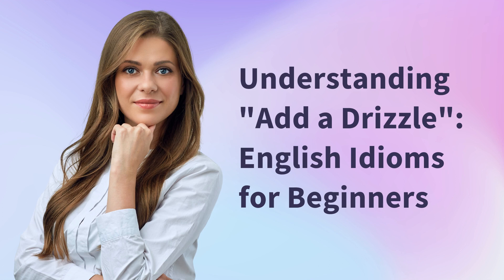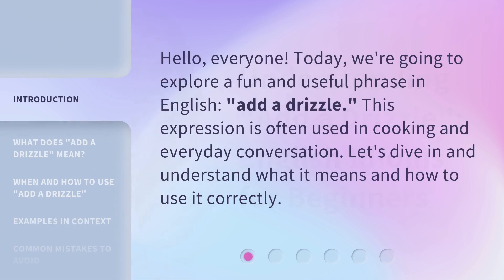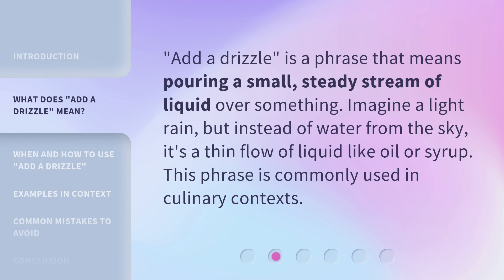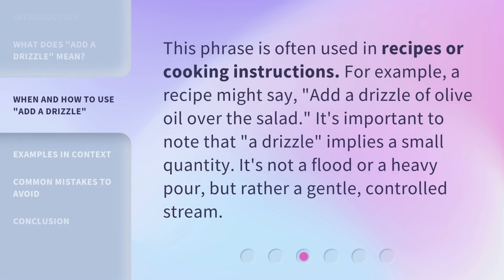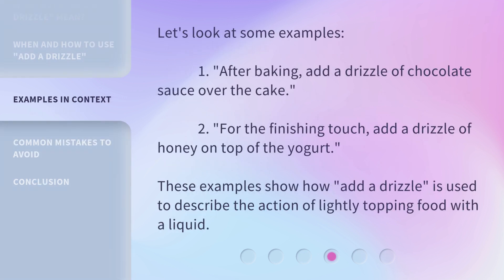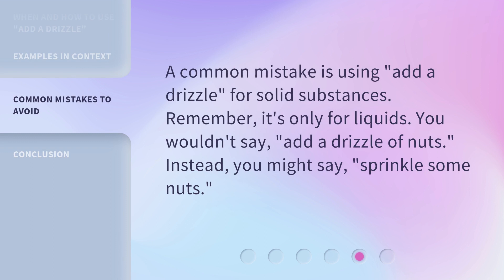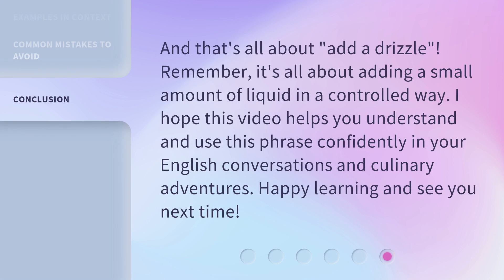Understanding "Add a Drizzle": English Idioms for Beginners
00:00 • Introduction - Understanding "Add a Drizzle": English Idioms for Beginners
00:27 • What Does "Add a Drizzle" Mean?
00:48 • When and How to Use "Add a Drizzle"
01:12 • Examples in Context
01:36 • Common Mistakes to Avoid